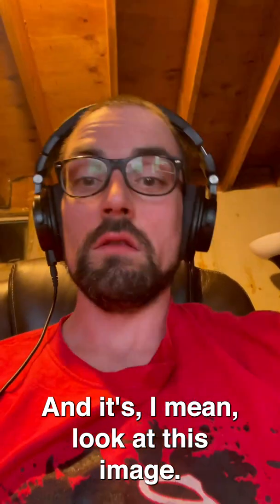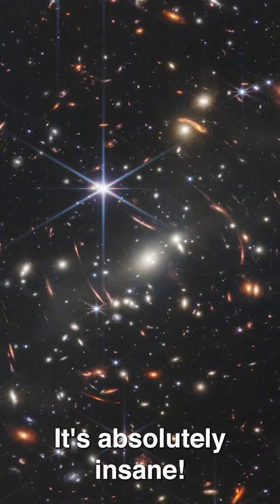Here's why JWST is WAY BETTER than Hubble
Just a fun fact about Hubble's Deep Field image vs James Webb's